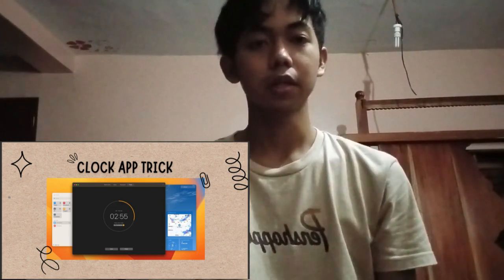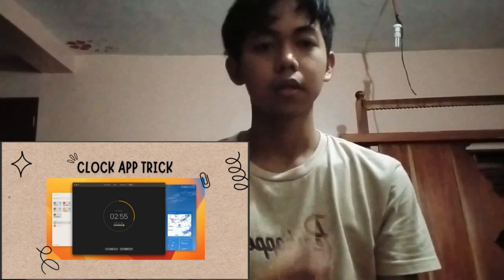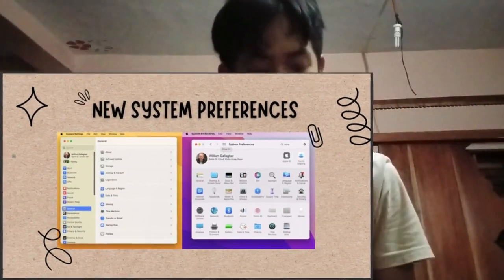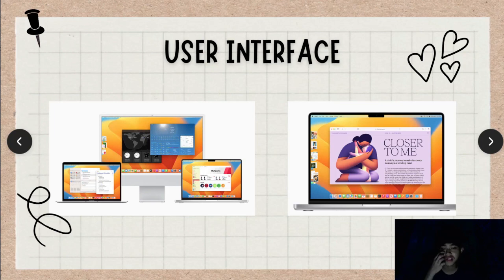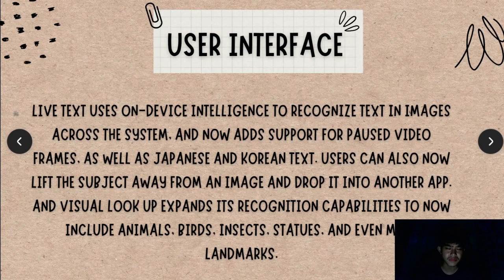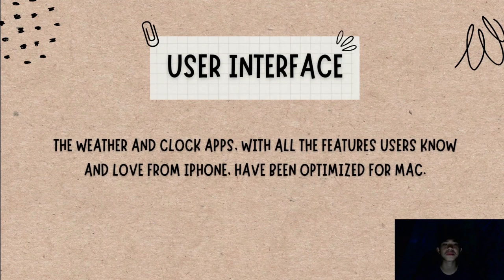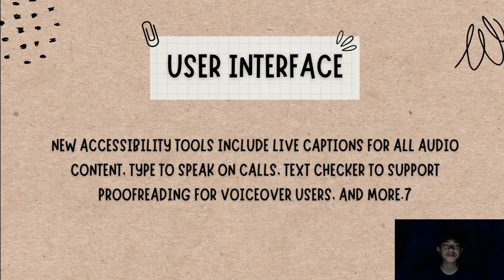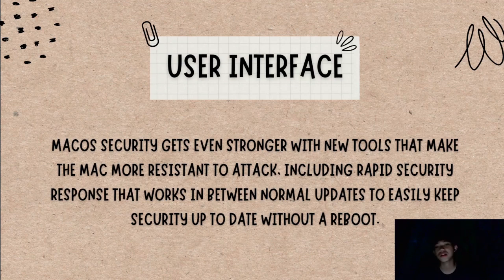INTCOM FINAL PROJECT (macOS)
shhh